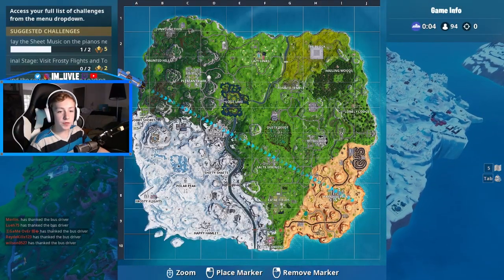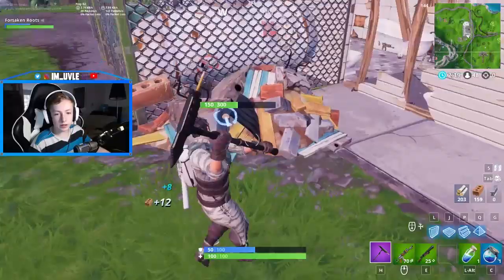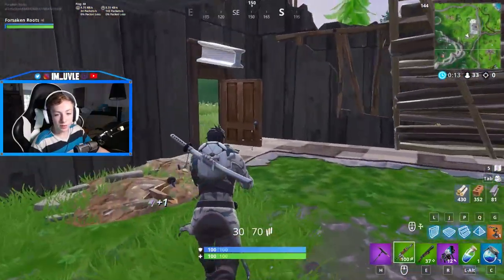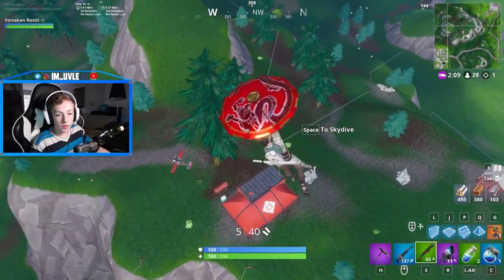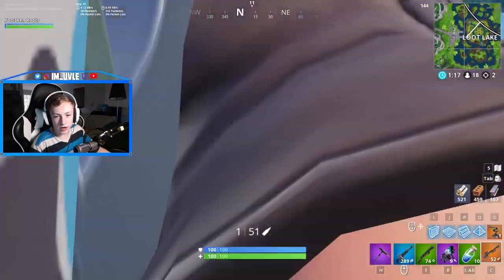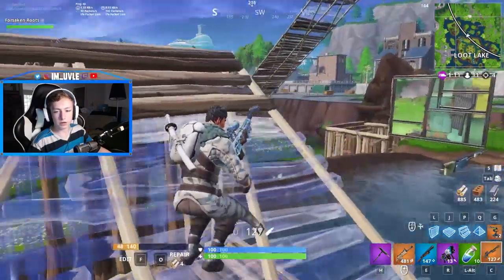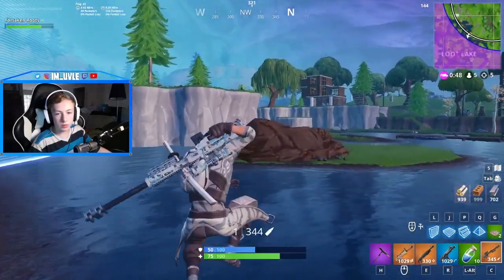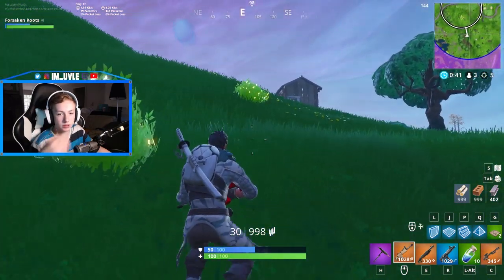fortnite 101: how to get your first win in season 7!